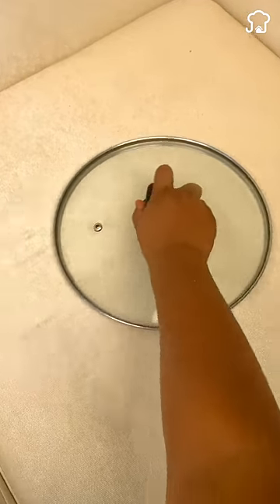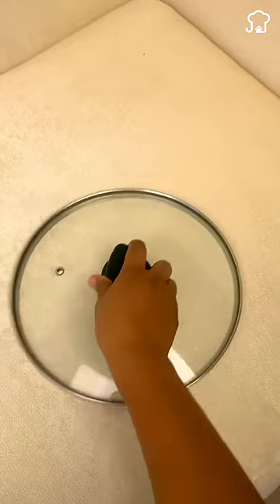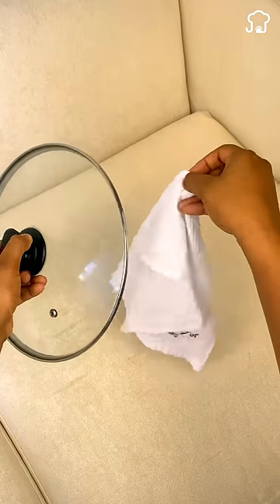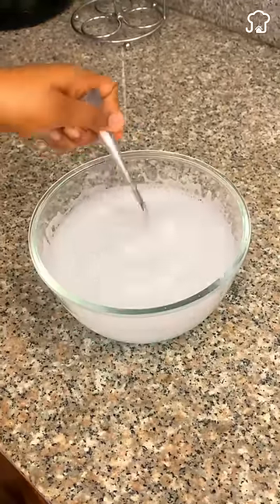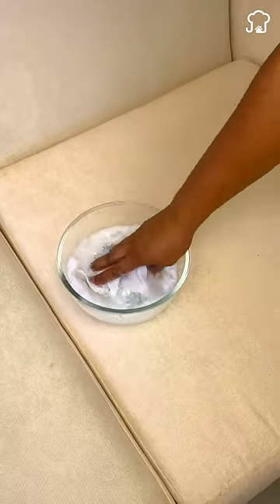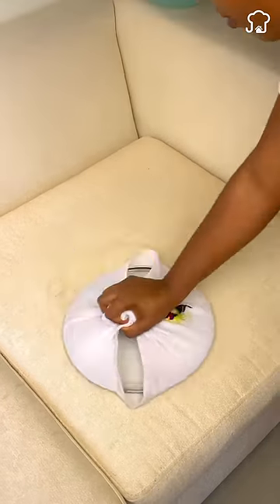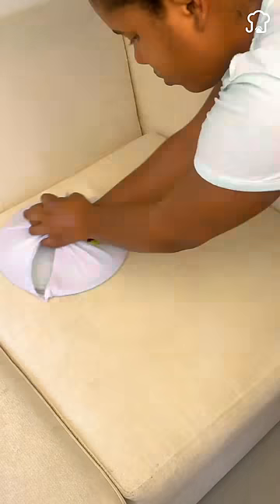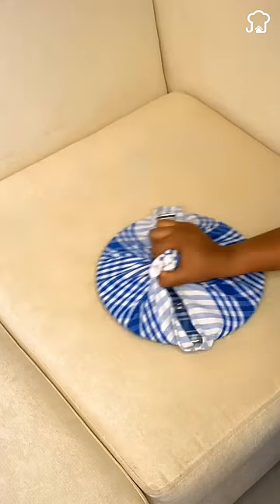Clean your sofa using a pot lid